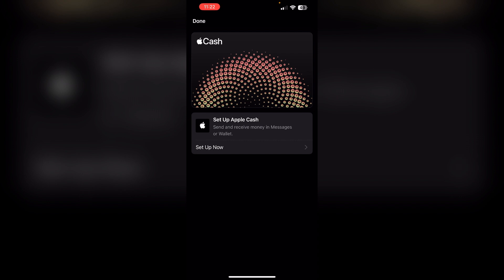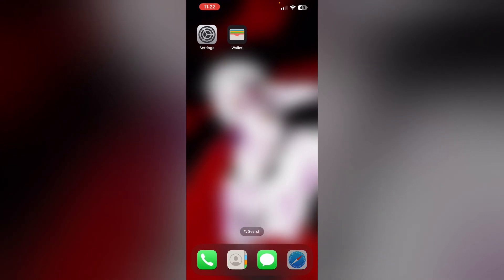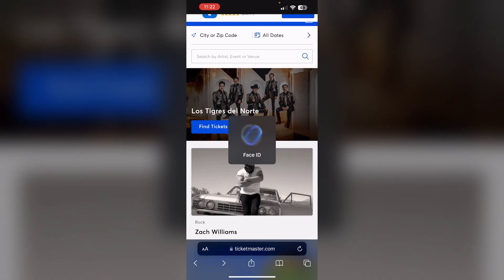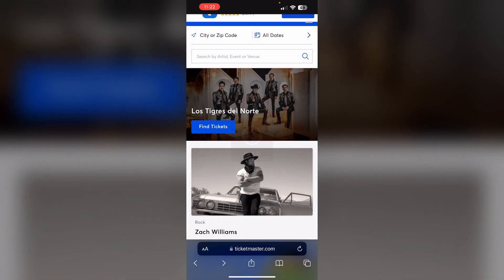Apple Wallet Says “Pass Disabled” For TicketMaster: What To Do?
If your TicketMaster pass shows as "Disabled" in Apple Wallet, this video provides the necessary steps to troubleshoot and reactivate the pass, so you can access your tickets without any hassle.